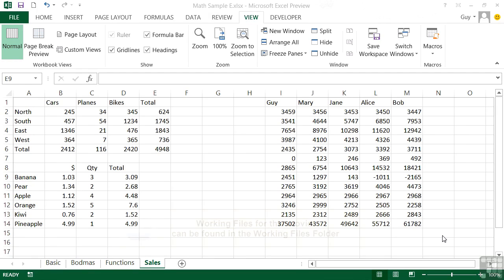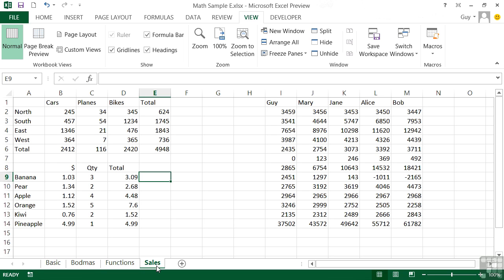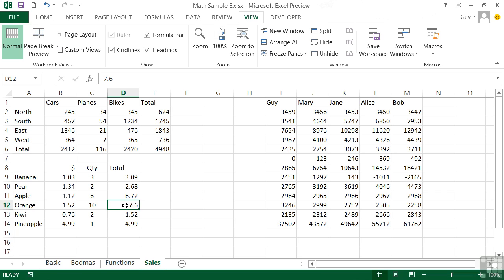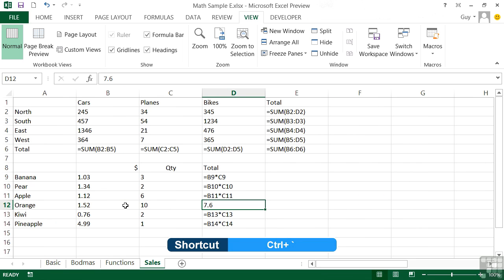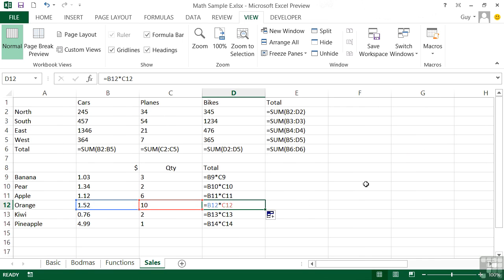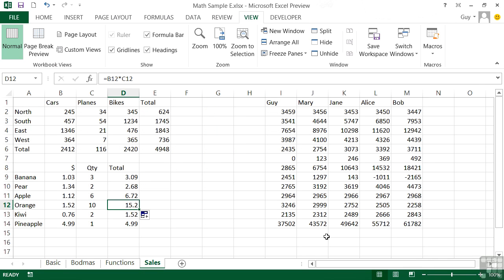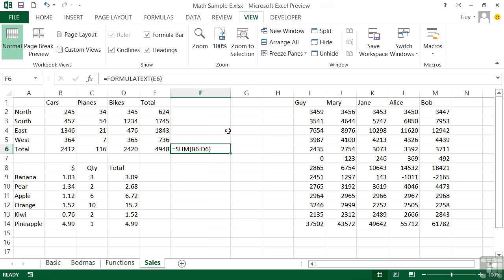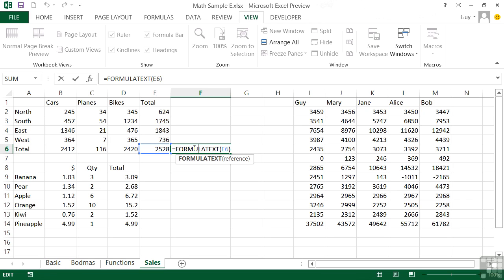0405 Displaying Formulas On A Worksheet